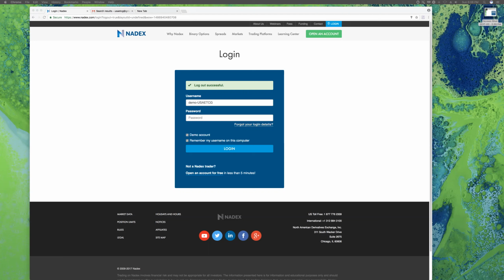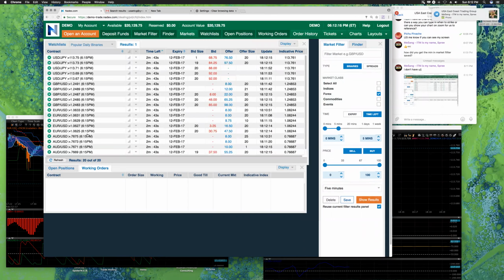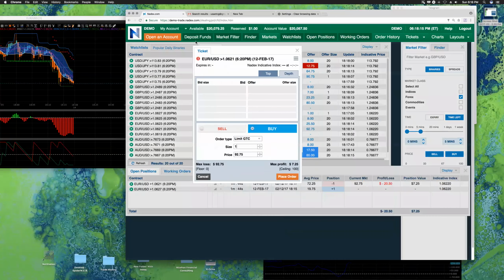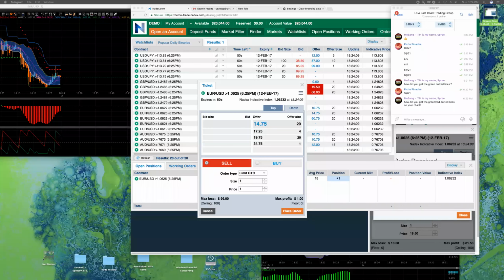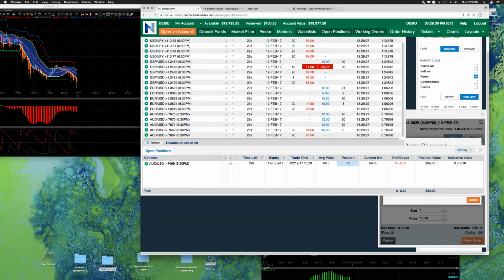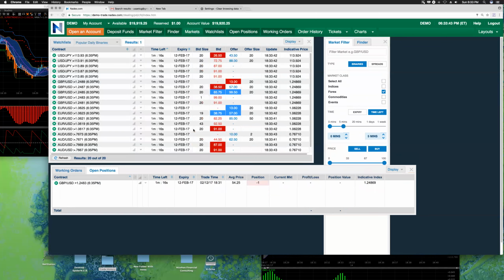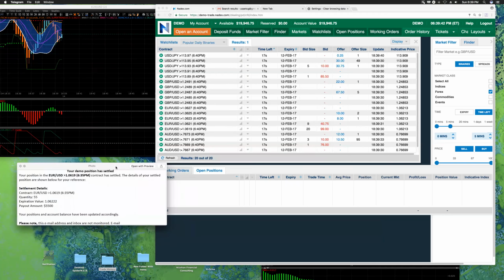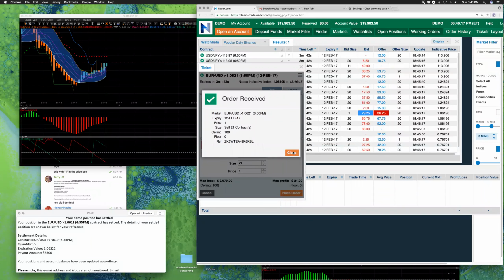USA East Coast Trading Group Webinar 4th Week 3/3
Practice Session: How much profit did we achieve?